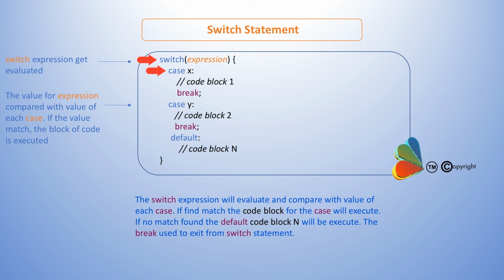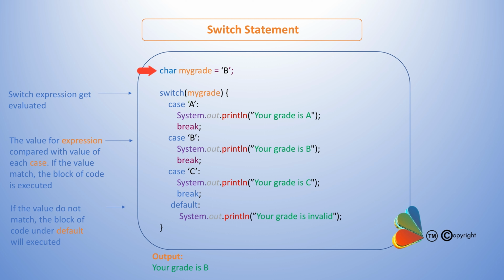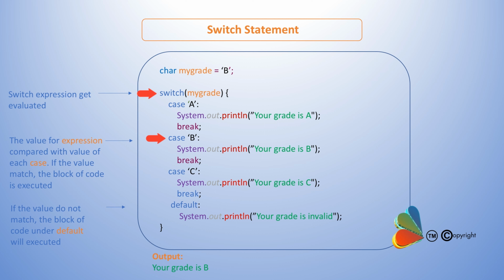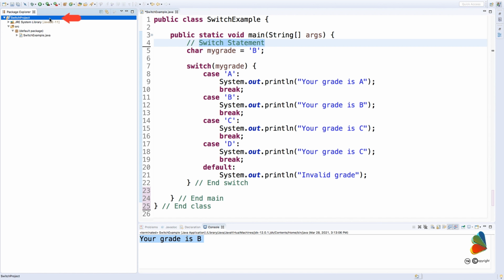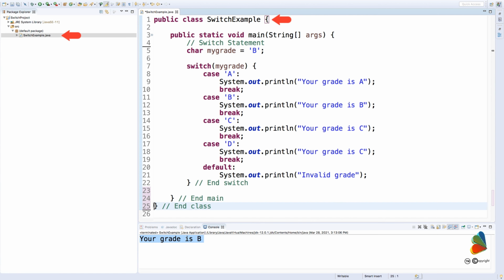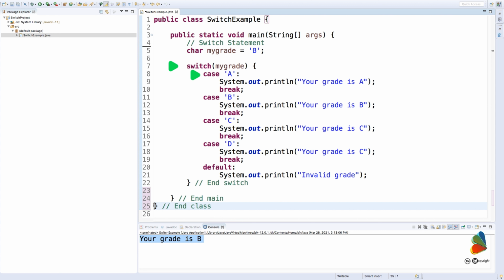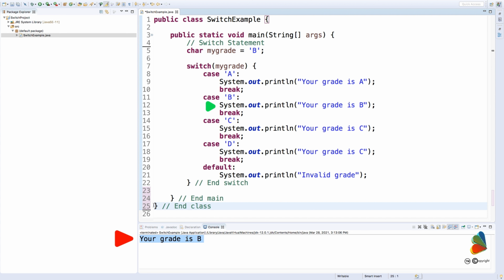#18 Switch Statement in Java Tutorial For Beginners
Switch Statement in Java Tutorial For Beginners. Java Programming Step by Step from A to Z. From Start to Expert: Mastering Java Programming. In this video series, we'll guide you through the entire process of learning Java, starting from the basics and gradually moving to advanced topics. Whether you're a complete beginner or looking to enhance your skills, this tutorial is designed to help you become an expert Java programmer in simple, easy-to-understand steps.